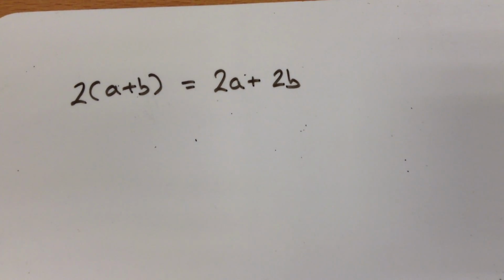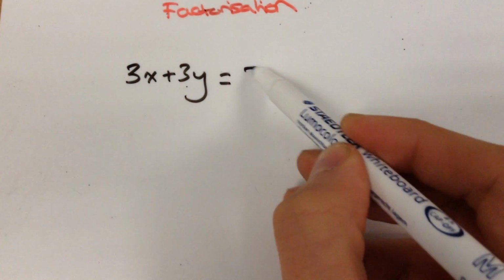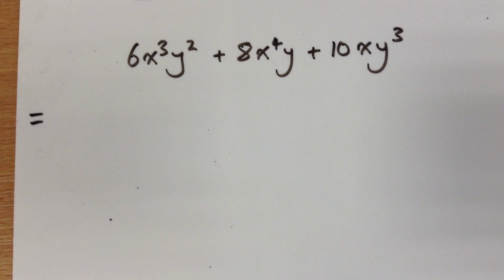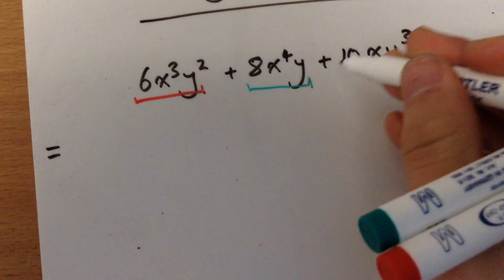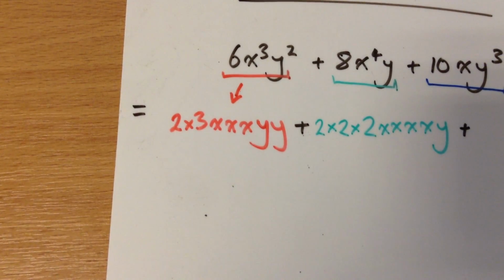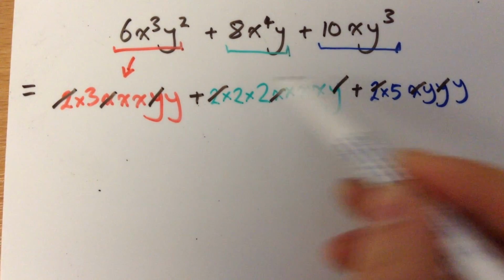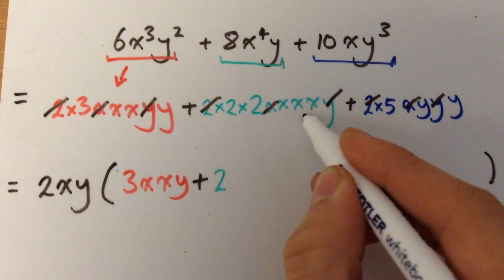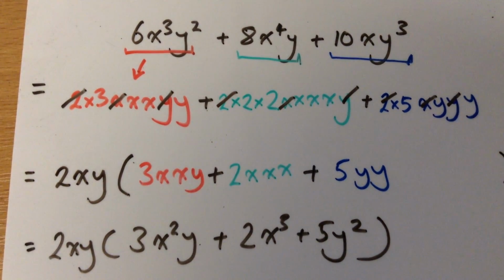Maths: Factorisation Lesson